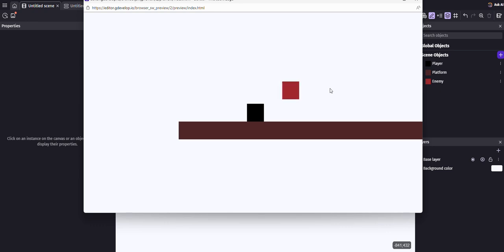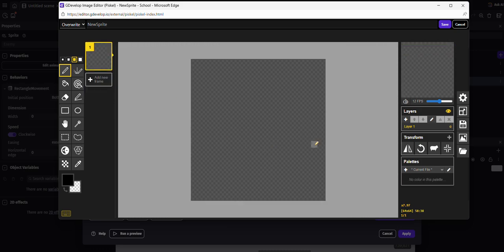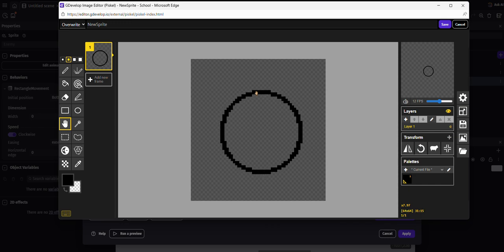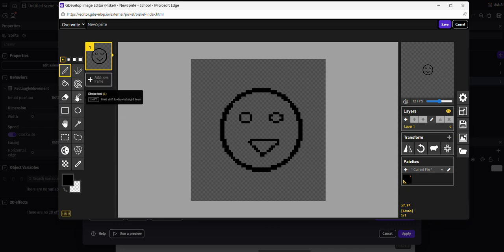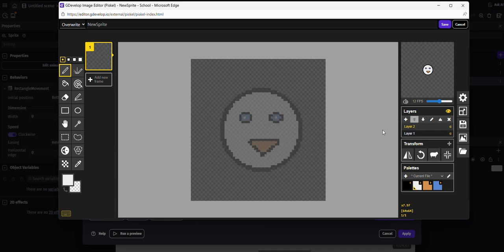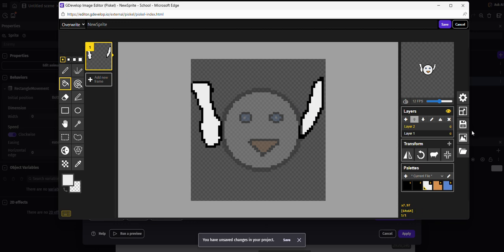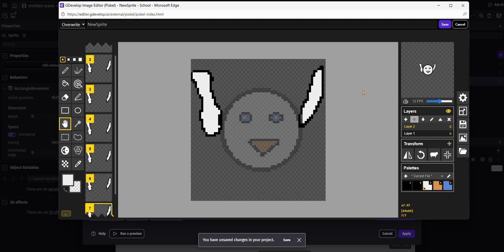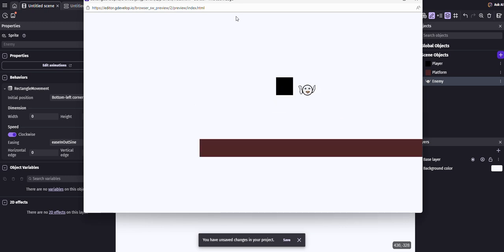G Develop Platformer Tutorial - Initial Animation